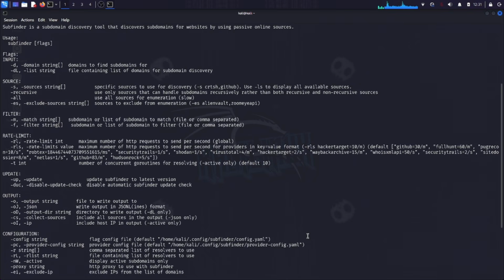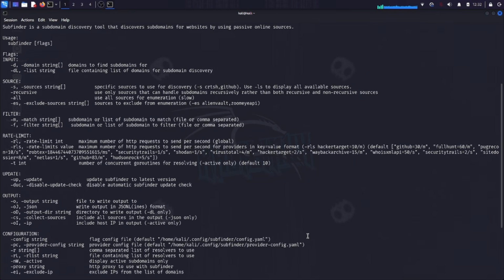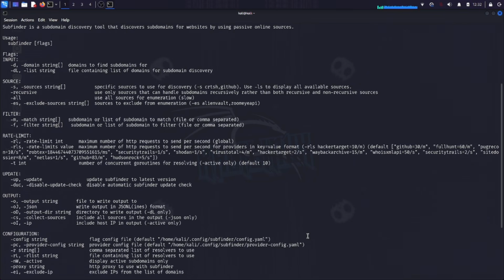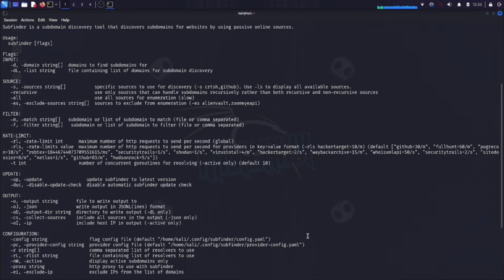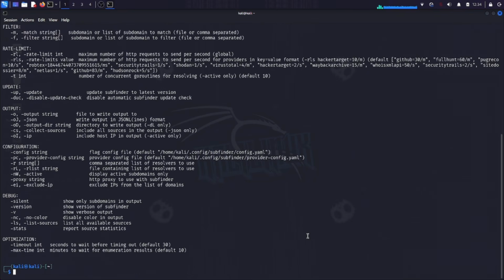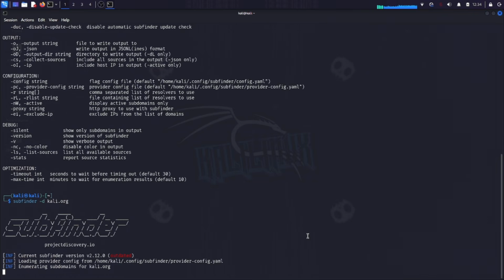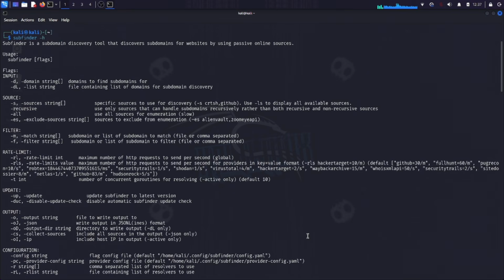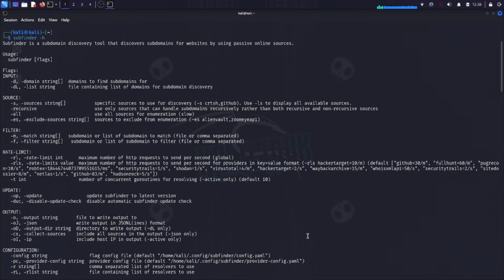🕵️‍♂️ Subfinder Tutorial: The Ultimate Subdomain Enumeration Tool for Bug Bounty! 🌐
Welcome to another deep dive into the world of ethical hacking and reconnaissance! 🕵️‍♂️💻 In today's video, we are taking a closer look at Subfinder, one of the fastest and most reliable passive subdomain enumeration tools used by bug bounty hunters and penetration testers worldwide.

Understanding an organization's digital footprint is the absolute first step in any security assessment. 🌐 We will explore how Subfinder's passive querying keeps you stealthy, how it pulls data from massive open-source intelligence (OSINT) databases, and how it seamlessly fits into your cybersecurity arsenal. We also walk through a conceptual example using Kali Linux (subfinder -d kali.org) to show you exactly how this tool maps out an attack surface. 🛠️

Plus, we draw a fascinating parallel between domain reconnaissance and username tracking in OSINT investigations. Whether you are hunting for hidden subdomains or mapping digital identities, the core methodology remains the same! 🔍

What you'll learn in this video:
What Subfinder is and why it's essential for passive recon 🧠
How passive subdomain enumeration actually works 📡
A conceptual breakdown of running Subfinder against a target domain 🎯
How the mindset of domain mapping applies to OSINT username searches 👤
The importance of configuring API keys for maximum results 🔑